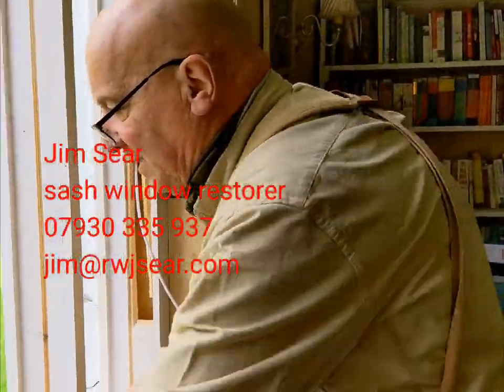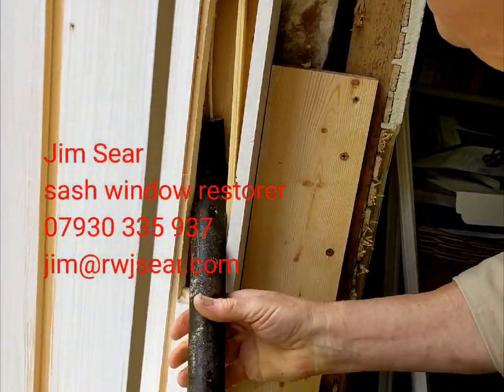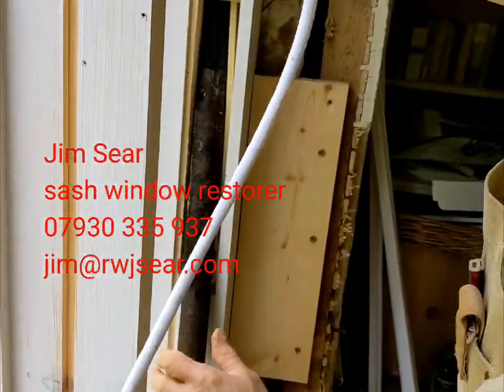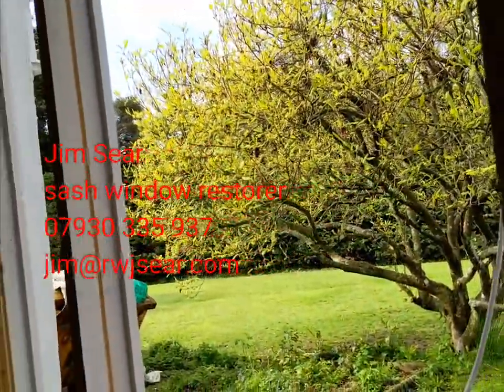Venetian sash window - part 3. 24.05.2021